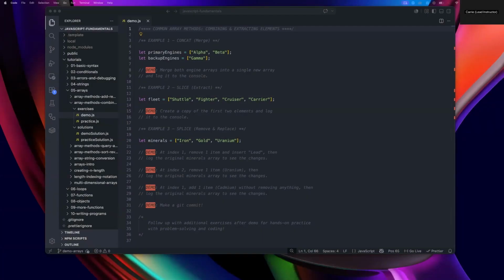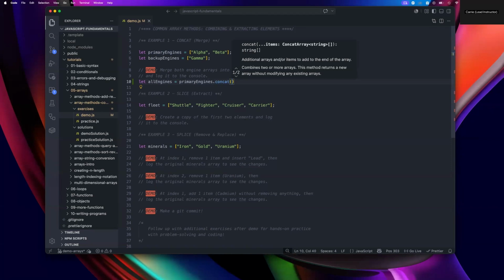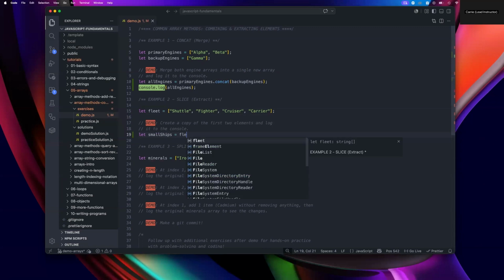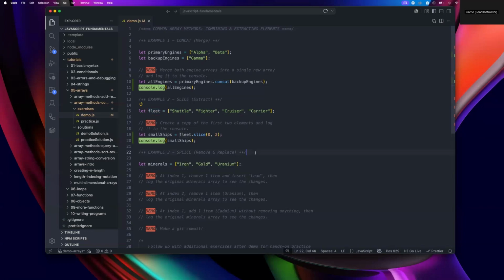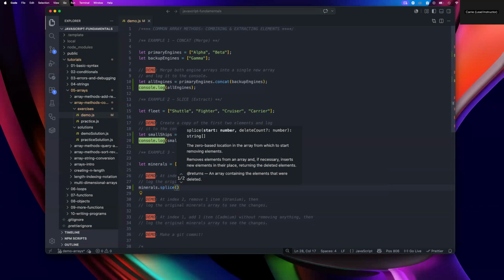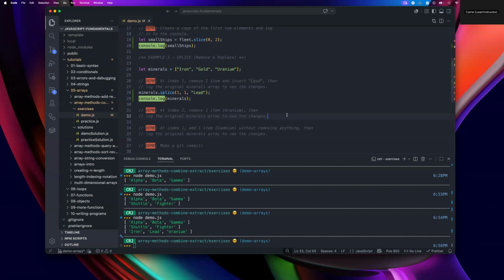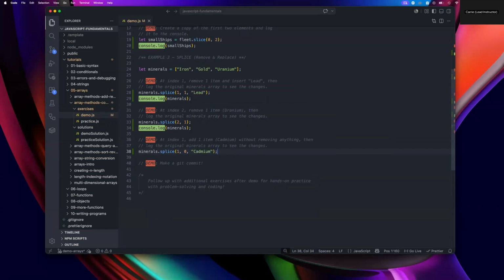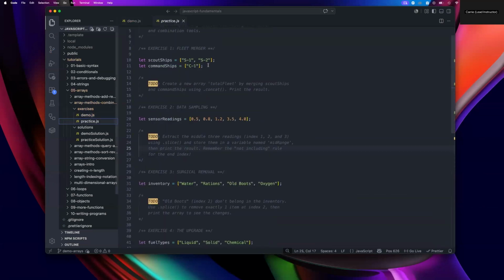Array Methods: Combining Arrays and Extracting Elements | JavaScript Fundamentals Series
As your data gets more complex, you'll need to do more than just add items to the front or back of a list. You might need to merge two complete data streams, take a non-destructive snapshot of a subsection, or cut right into the middle of an array to swap out values. In this video, we look at the heavy-duty tools for combining and restructuring your data sets.

We’ll break down the mechanics of mid-array manipulation:
- concat() (Concatenation): Merging two separate lists together into a brand-new array, following a strict left-to-right order.
- slice() (The Non-Destructive Copy): Reaching into an array and extracting a subsection based on a "start" and "stop-before" index, leaving the original array completely untouched.
- splice() (The Direct Mutator): The ultimate multi-tool. Using its three arguments—Where to start, How many to delete, and What to insert—to permanently alter an array in place.
- Dynamic Reindexing: Seeing how inserting an item with splice() shifts the remaining elements down the line, dynamically changing their index numbers.

Understanding the difference between making a safe copy (slice) and making a permanent alteration (splice) is what separates beginner coders from precise developers. Watch the demo to see how we reconfigure engine systems and swap out cargo minerals, then jump into the practice file to start slicing and splicing your own data!

00:00 Array Methods Overview
00:27 Combine Arrays Concat
01:14 Copy Portions Slice
01:59 Slice Does Not Mutate
02:10 Splice Mutates Arrays
02:20 Splice Replace Items
03:15 Splice Remove Only
03:32 Splice Insert Without Removing
04:13 Wrap-Up and Next Steps